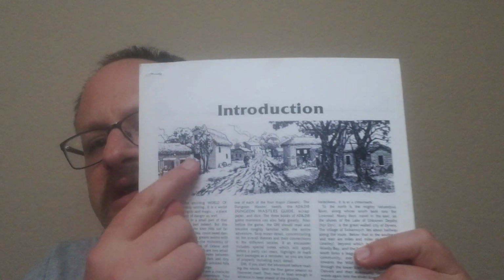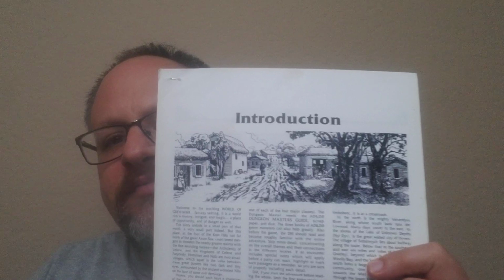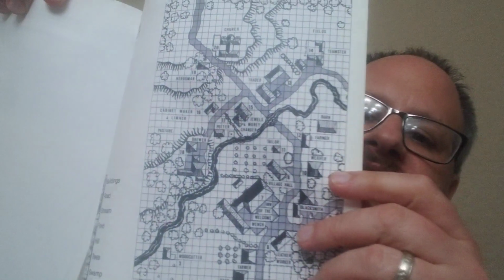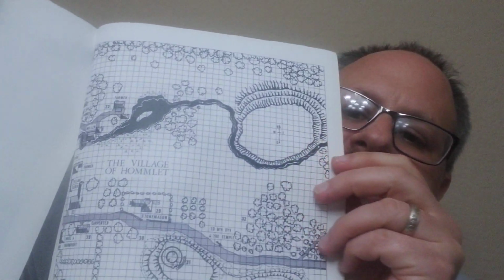TOEE Ep #2: The Village of Hommlet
Logan and Reagan do their first roll playing and gain a level or two.

Two Shoutouts:

To my sister: Karlabeingcrafty.  Keep it up, people love what you do.

To the real Dungeon Dad.  Check out his channel for good D&D content and much better production values than mine.  I rib him in my video over having the name I wanted, but all in fun.